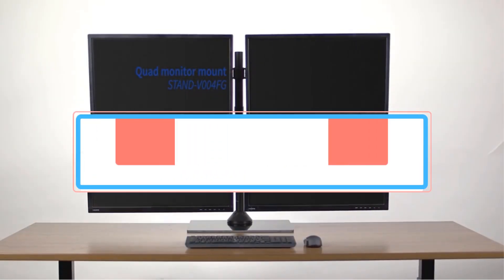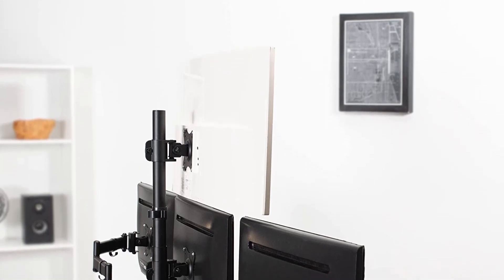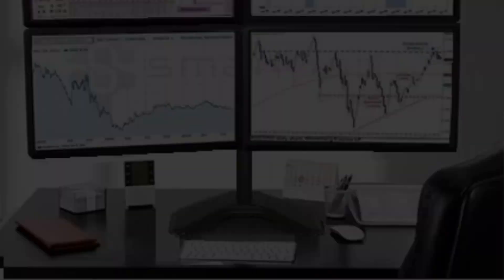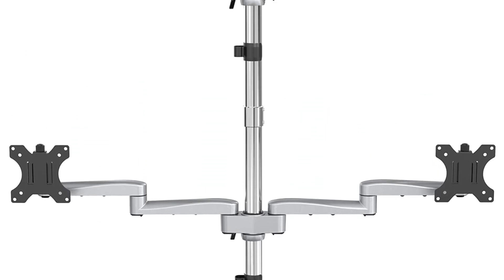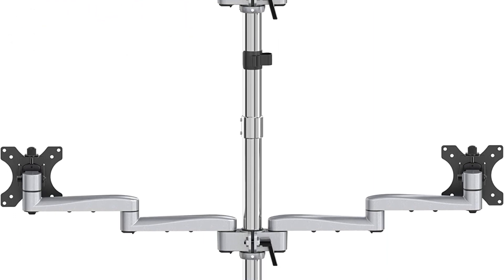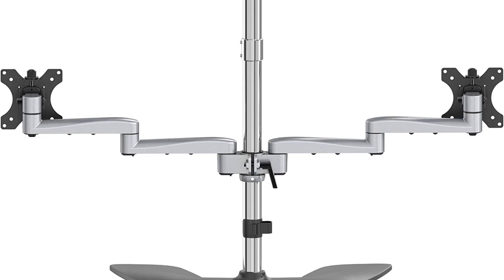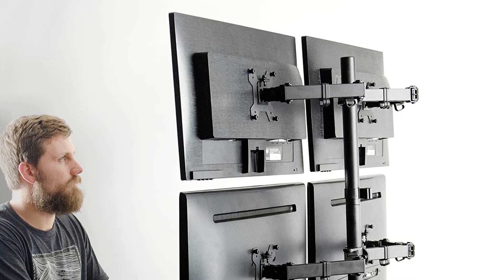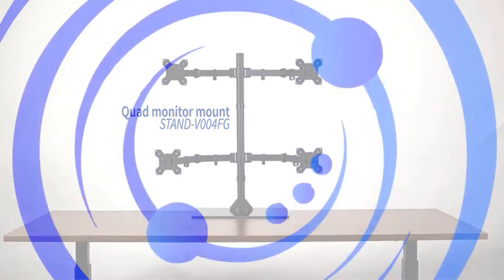✅Best Quad Monitor Stands 2023 | Top 5 Quad Monitor Stands Review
1. VIVO Quad Monitor Adjustable Mount.

2. EZM Basic Quad Monitor Mount.

3. StarTech Quad Monitor Stand.

4. WALI Quad Monitor Stand.

5. VIVO Adjustable Quad Monitor Mount.

There are many options online for a quad monitor stand, so we took the privilege of researching the best quad monitor stands available on the market. Read on to learn more about our 5 top picks to find the monitor stand that best fits your needs

      owners.